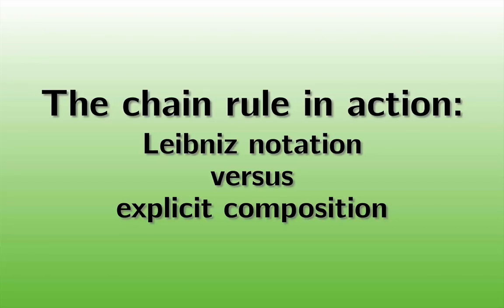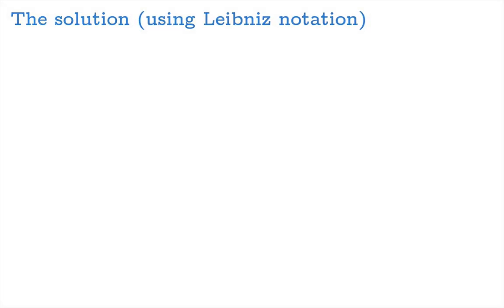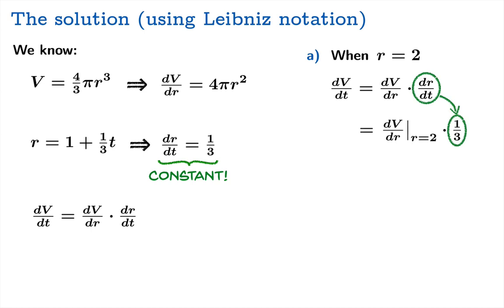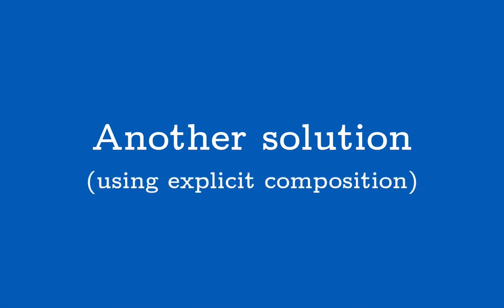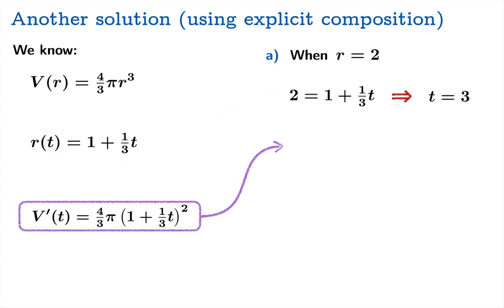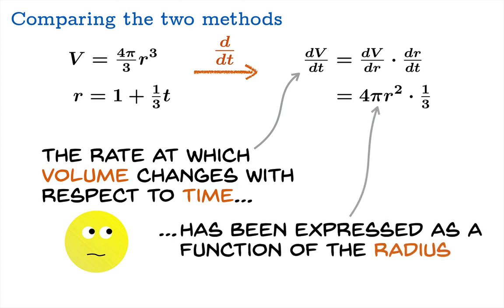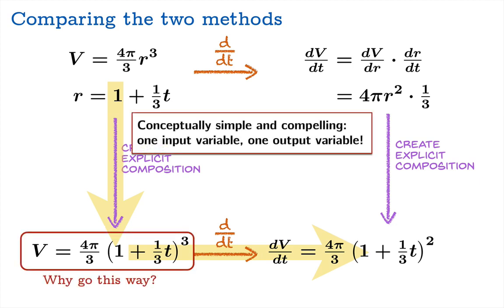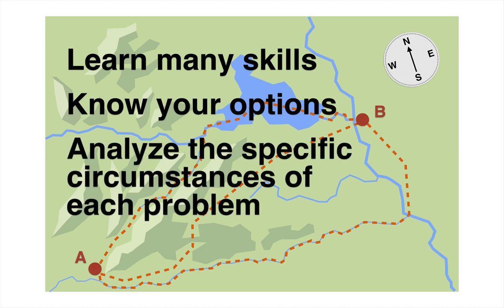The chain rule in action: Leibniz notation versus explicit composition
We examine a concrete example of the chain rule in action to better understand the options available in such a problem. In particular, we look at the difference between a) plunging directly into derivatives first, or b) first creating an explicit composition.